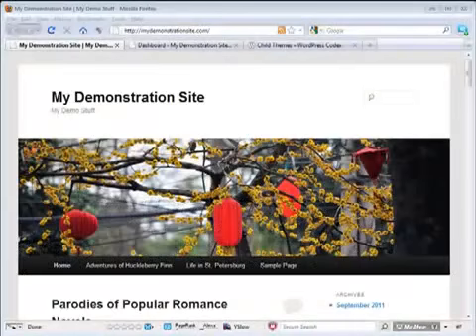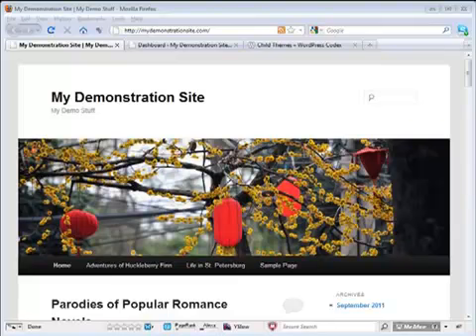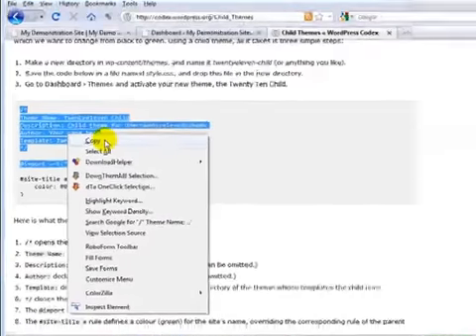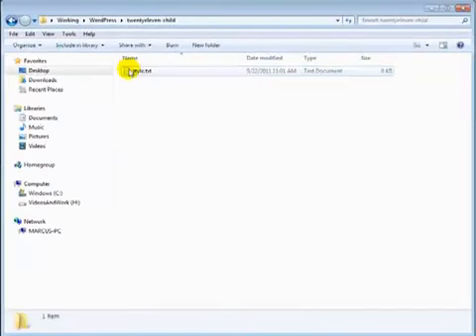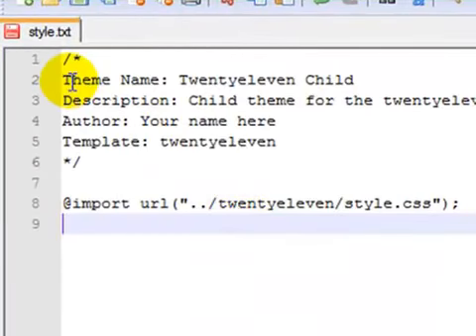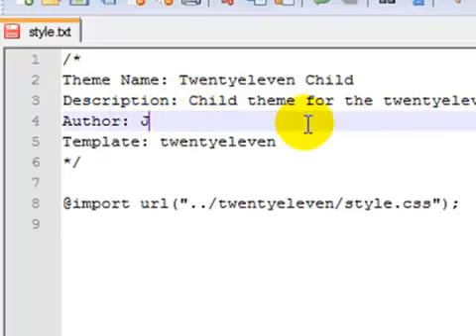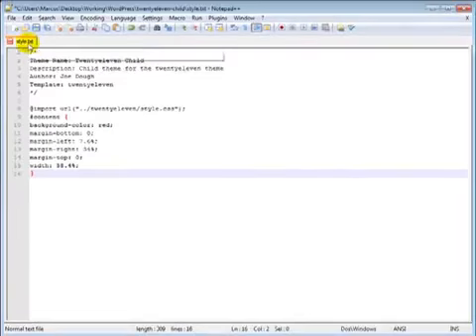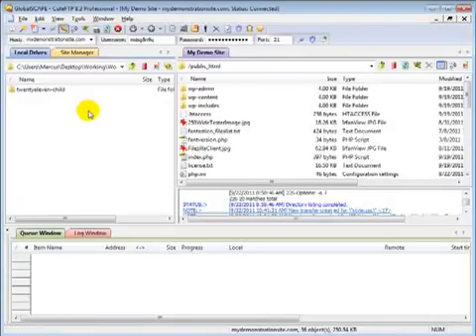How To Create a Wordpress Child Theme